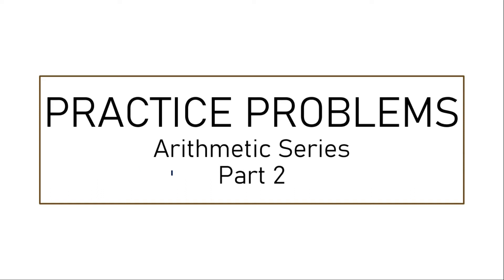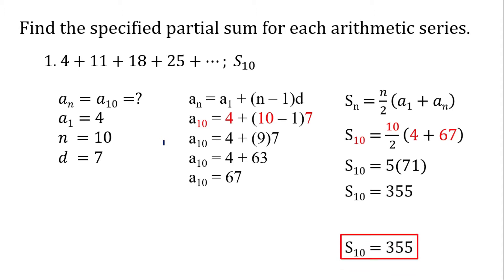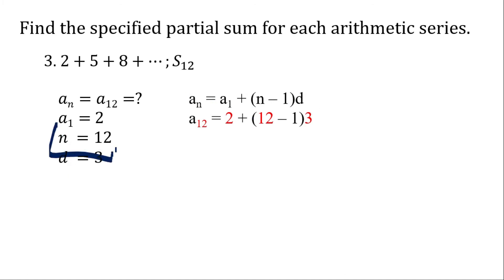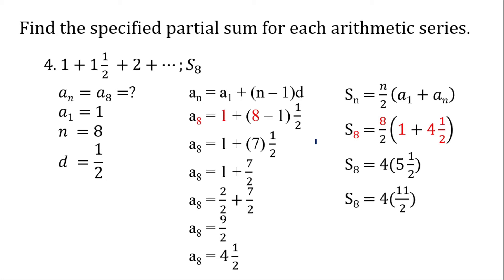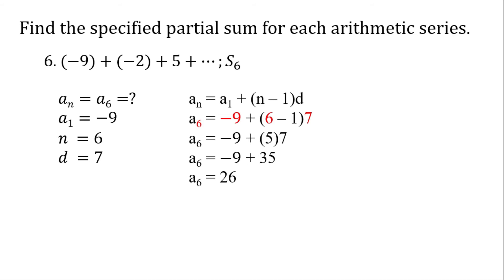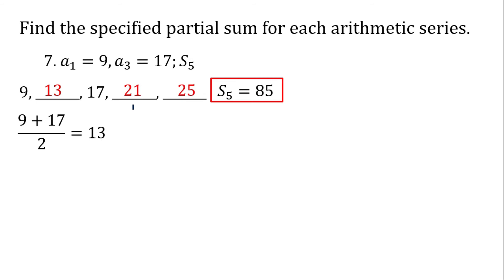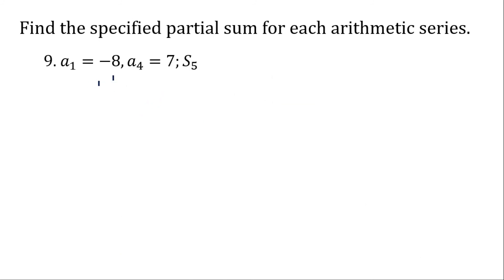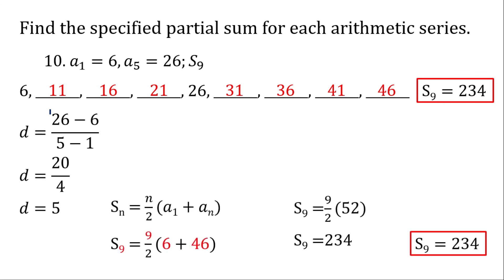Arithmetic Series: Find the specified partial sum for each arithmetic series.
Arithmetic Series Part 2: Find the specified partial sum for each arithmetic series.